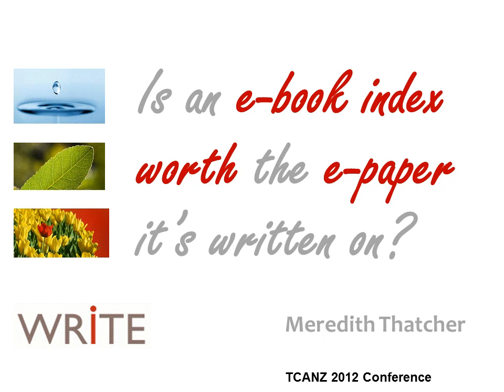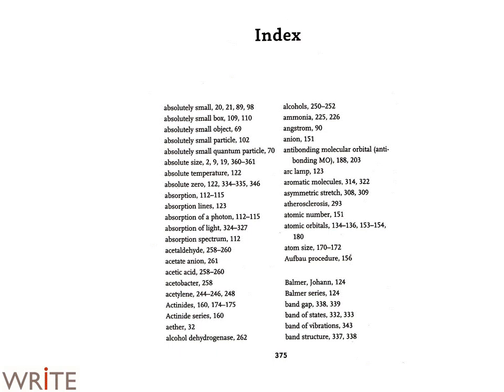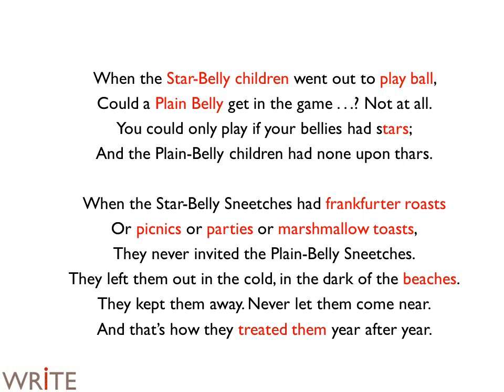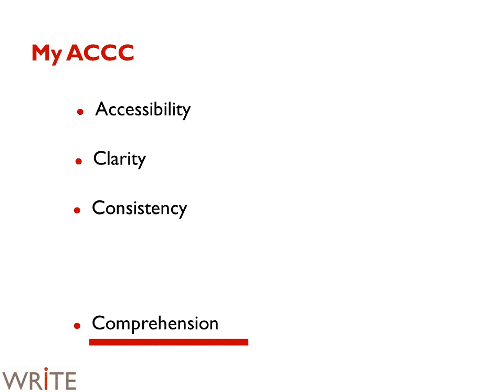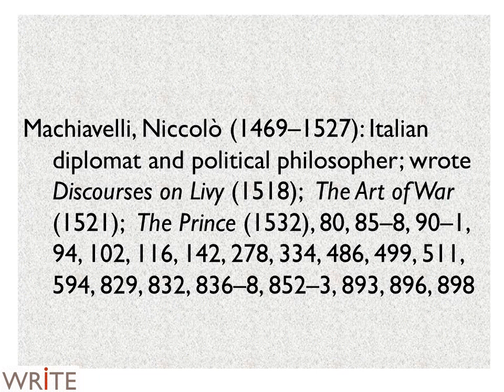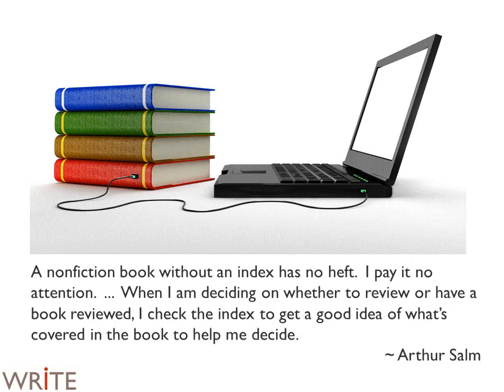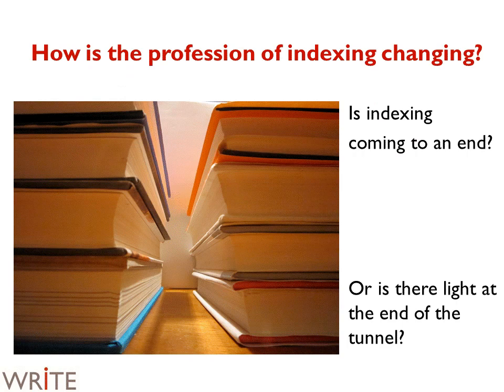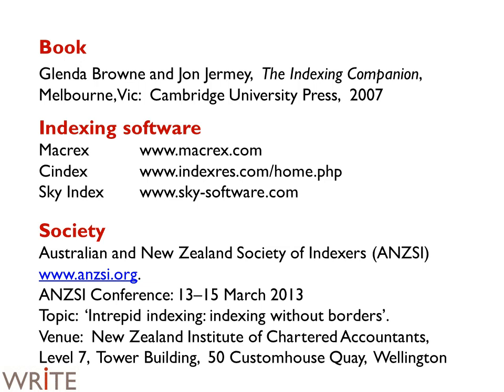Meredith Thatcher: Is an e-book index worth the e-paper it’s written on?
In this presentation, Meredith Thatcher shows the value of a back-of-book index to a technical book, no matter on what medium the book is held or how we access the book as readers now and into the future.
She also shows the value of indexing the e-book, by identifying new ways of thinking about indexing.
She identifies changes in back-of-book indexing as the book has transformed from a traditional, weighty, paper and ink ‘doorstop’ into an electronic, light, and immediately accessible ebook.